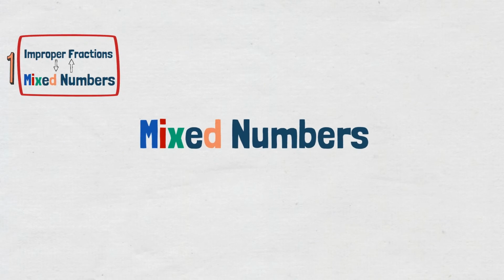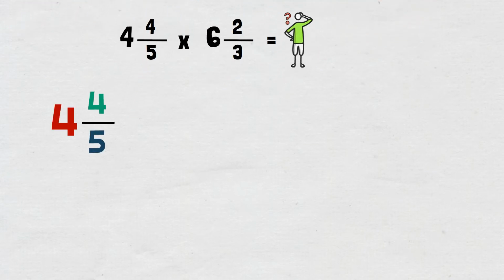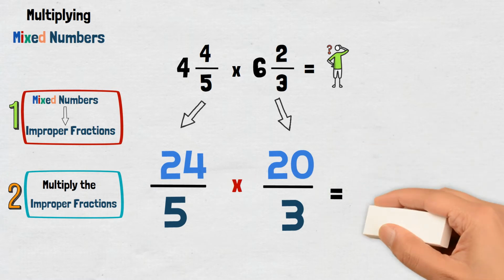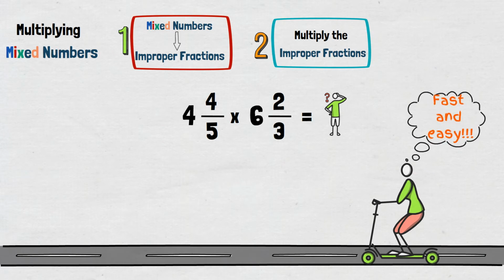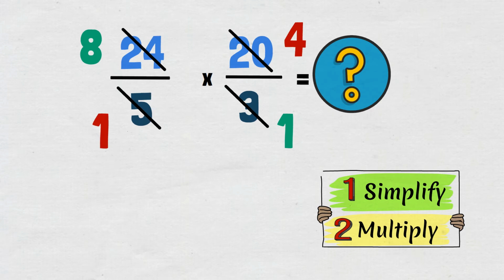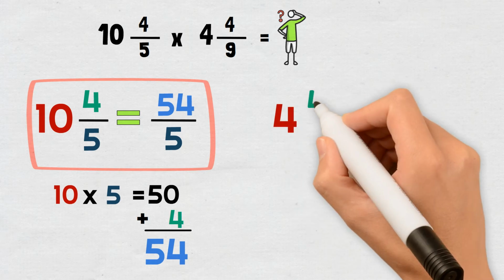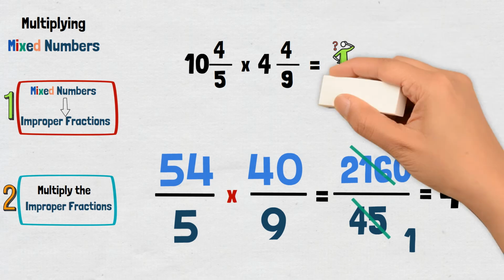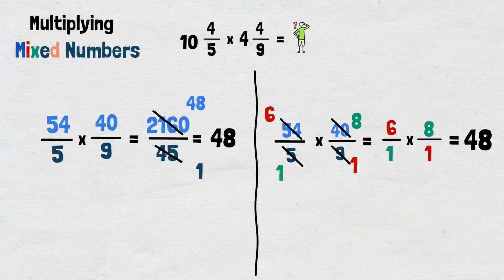Multiplying Mixed Numbers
In this video we show with examples the process of multiplying mixed numbers.

If you need a refresher on how to change mixed numbers into improper fractions, please check out our Mixed Numbers Part 1 video

If you need extra practice with multiplication of fractions, please refer to our video Multiplication and Division of Fractions